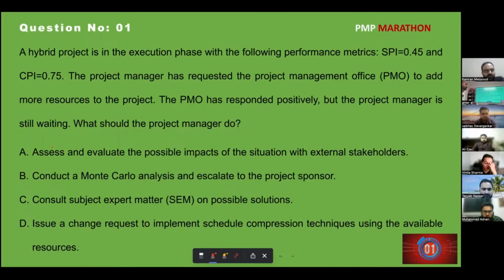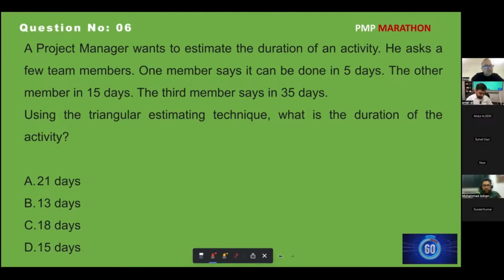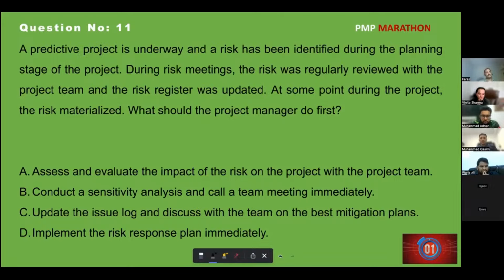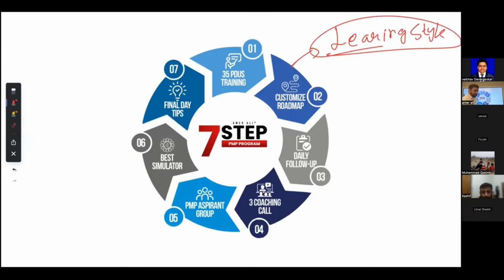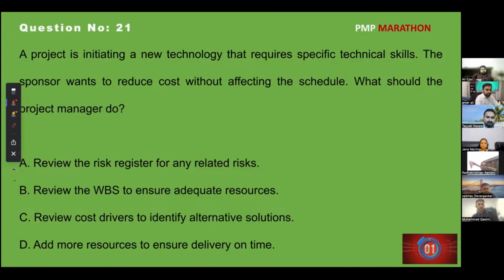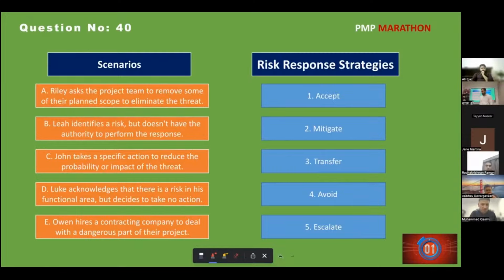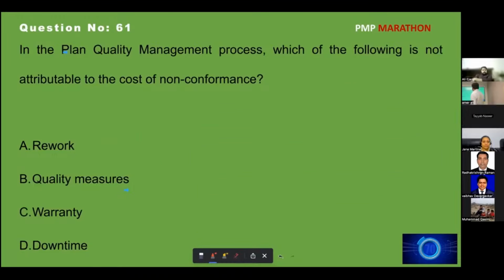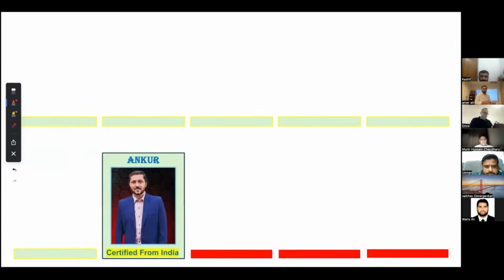PMP® Exam Prep Marathon - 60 Questions of PMP - Recording of PMP in 2025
Get ready for your PMP® Exam in 2025 with this PMP® Exam Prep Marathon Session—a complete recording featuring 75 real-style PMP questions with detailed explanations. 🎓

This video is designed to help you master PMP concepts, understand PMI question logic, and build confidence before your actual exam. You’ll learn the mindset, techniques, and question-solving strategies used by top PMP-certified professionals.

What you’ll get in this PMP® Exam Prep Marathon:
✅ 75 PMP questions (updated for 2025 exam trends)
✅ Step-by-step solutions with reasoning
✅ PMI mindset and Agile + Predictive mix explained
✅ Tips for scoring above target in all domains
✅ Complete recording from Amer Ali’s PMP Success Coaching System

Perfect for:
📘 PMP aspirants preparing for 2025
📗 Professionals aiming to pass PMP on the first try
📕 Anyone seeking a deep understanding of project management scenarios

🎯 Start your PMP success journey today and practice along with this powerful PMP 2025 marathon session!

 for PMP coaching, live classes, and resources.

🕒 Video Chapters

00:00 – Introduction to PMP® Exam Prep Marathon 2025
02:15 – Overview of PMP Exam Structure & Domains
06:40 – Question 1–10: People Domain
18:55 – Question 11–20: Process Domain
32:10 – Question 21–30: Business Environment Domain
45:22 – Question 31–40: Agile and Hybrid Questions
58:03 – Question 41–50: Predictive Scenario-Based Questions
01:11:20 – Question 51–60: Team Management and Conflict Resolution
01:25:45 – Question 61–70: Stakeholder Engagement & Risk Management
01:38:55 – Question 71–75: Final Mock & Review
01:50:10 – PMP Exam Tips for 2025 + Next Steps
01:55:00 – Closing Message from Amer Ali